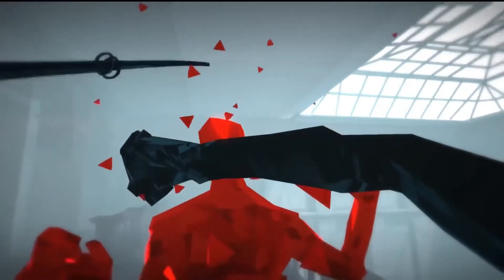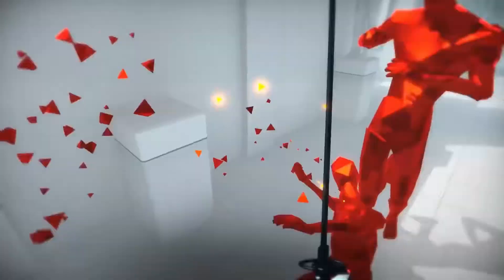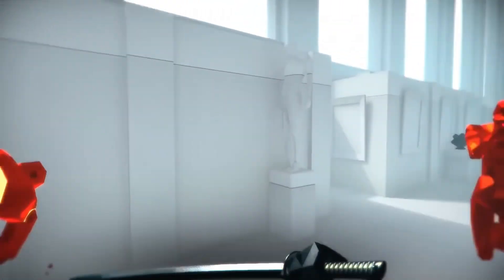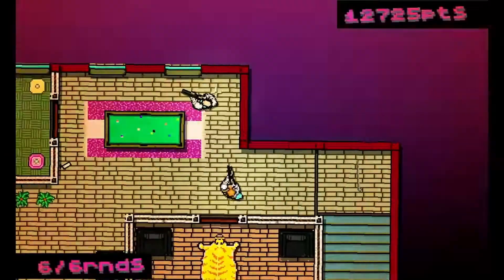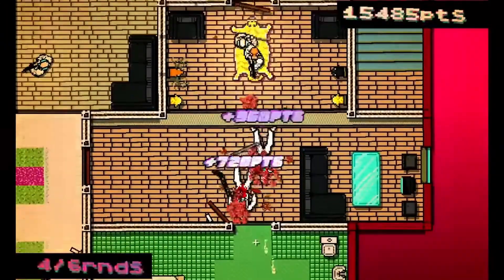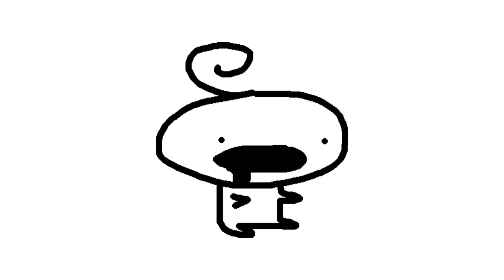You should play this game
GO PLAY IT

i would like to personally thank:
@StrangeScaffold for creating this masterpiece of a game
and @rjlakemusic for creating the banger that is this games soundtrack

osiris sk 2024